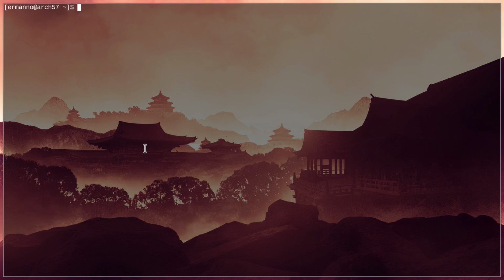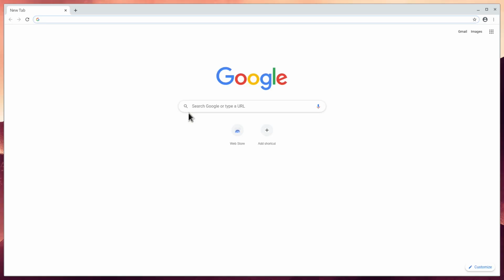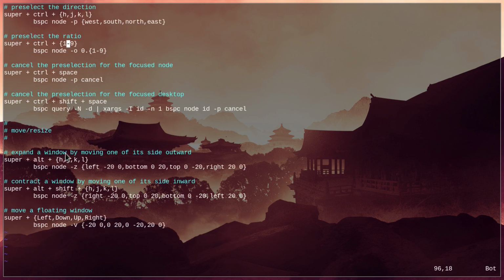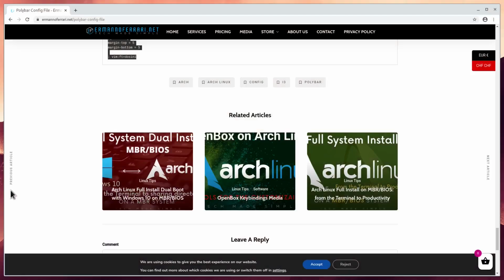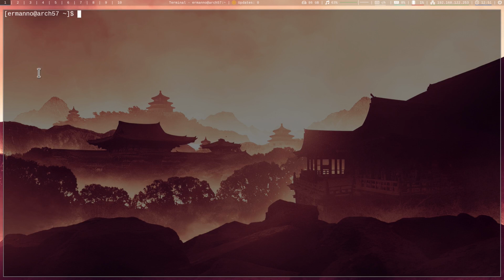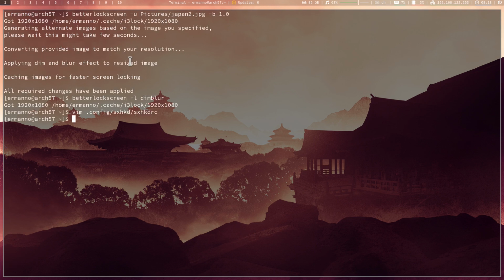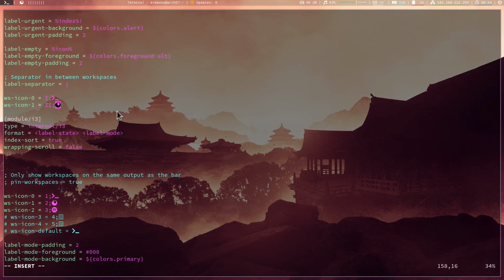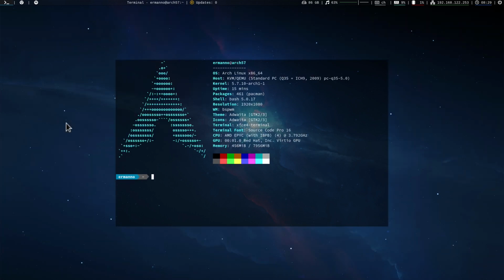[14b] | Arch Linux: BSPWM - Part 2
This is Part 2 of the BSPWM (Binary Space Partitioning Window Manager) installation on Arch Linux. We are going to have an overview of the configuration files, installing and configuring Polybar and adding a lock screen.
For more info on the config commands available, please consult the BSPWM GitHub project linked below.

Packages used in this tutorial: spotifiywm-git polybar pacman-contrib ttf-font-awesome siji-git betterlockscreen feh neofetch powerline

My Hardware:
AMD Ryzen 9
32 GB RAM

My software:
Video editing software: Kdenlive